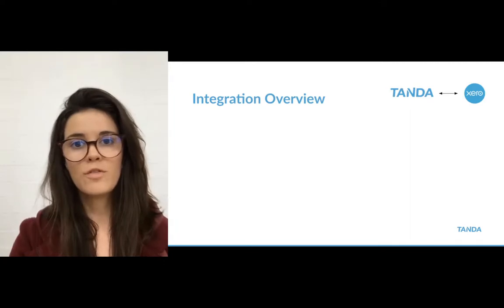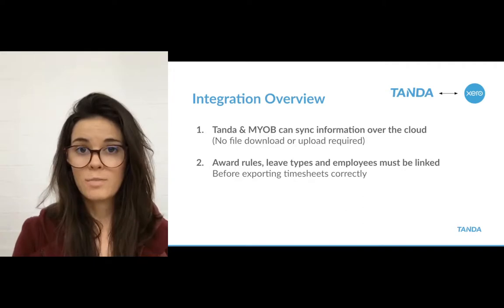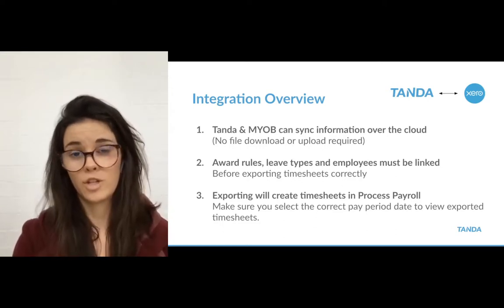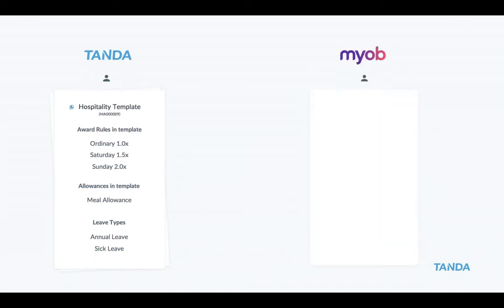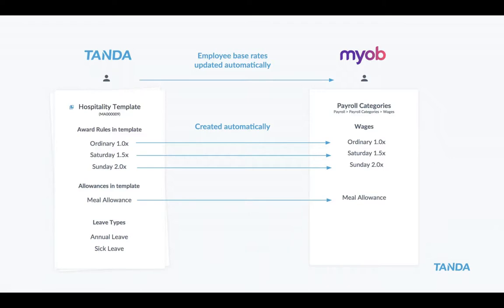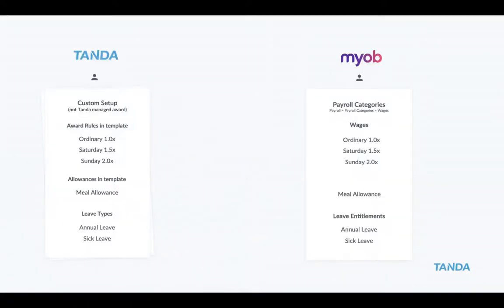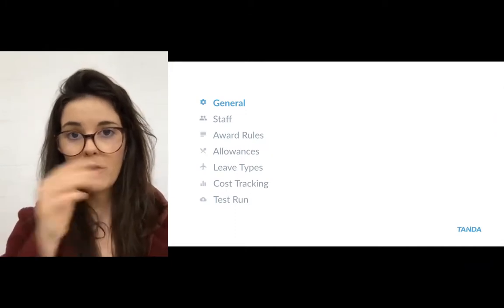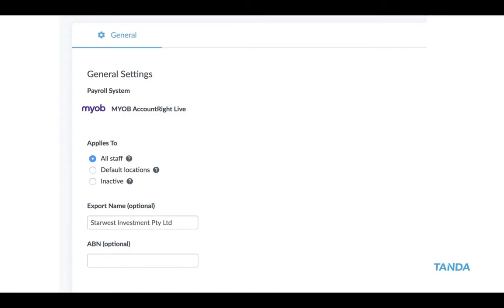Tanda + MYOB ARL Integration (General)